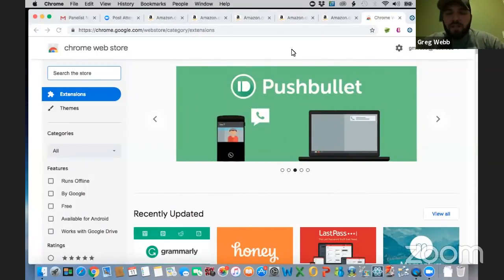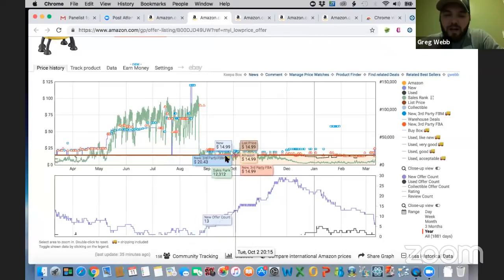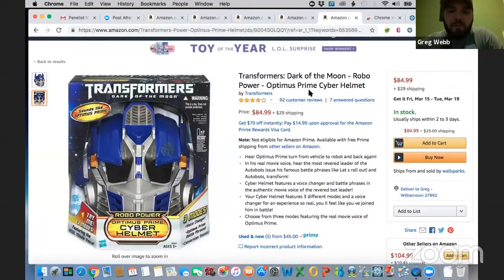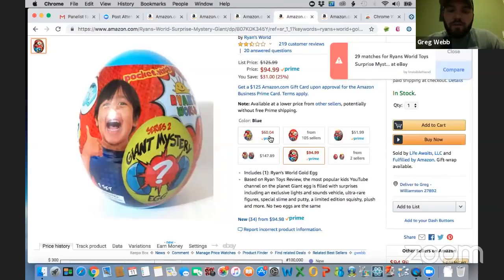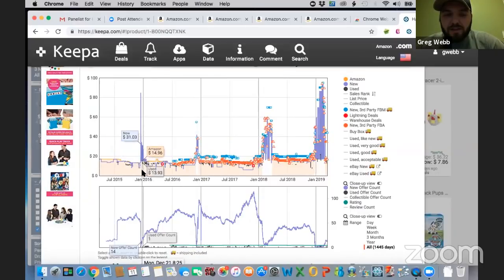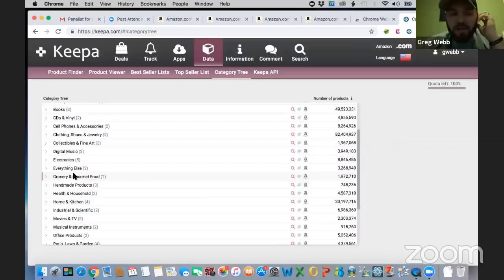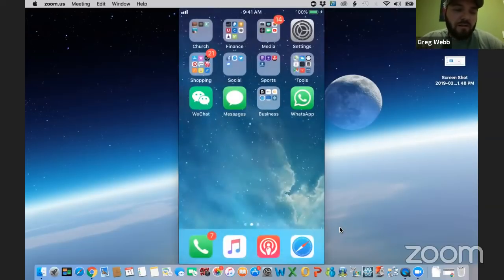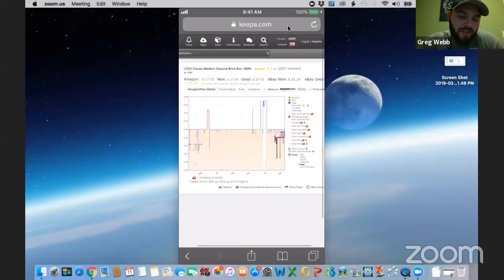How to Read Keepa Charts for Huge Profits on Amazon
Here is how to get setup on Amazon UK and fast track your sales...